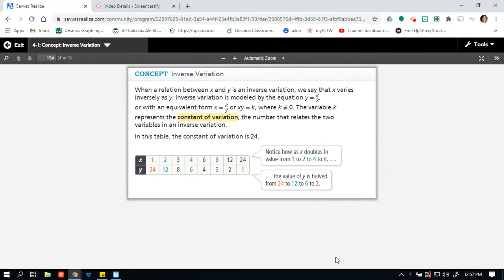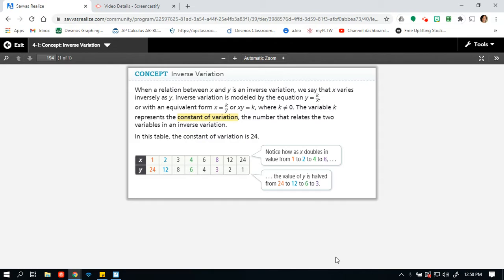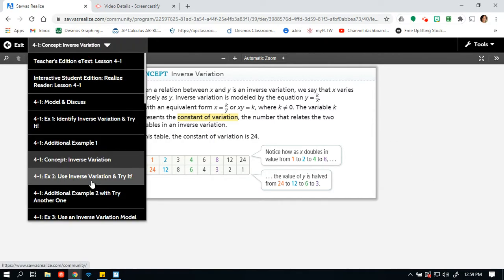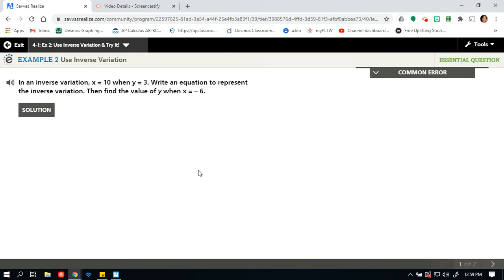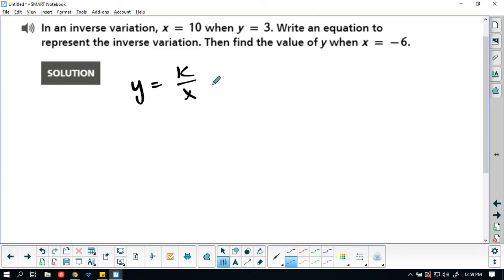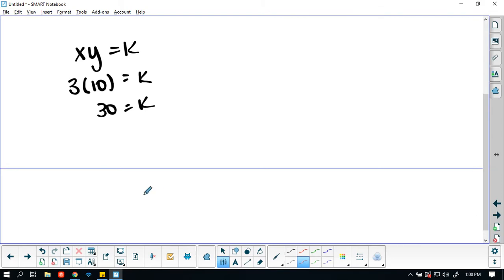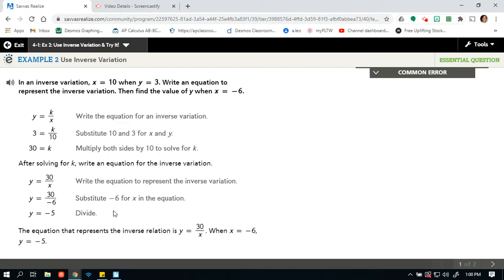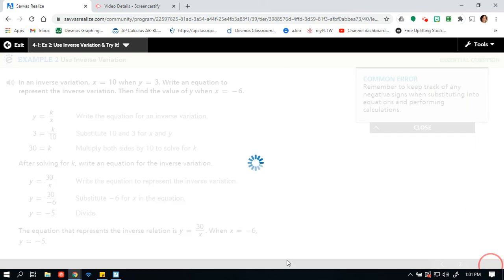enVision Algebra 2 Topic 4, Lesson 1 Example 2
Inverse Variation
 Use Inverse Variation